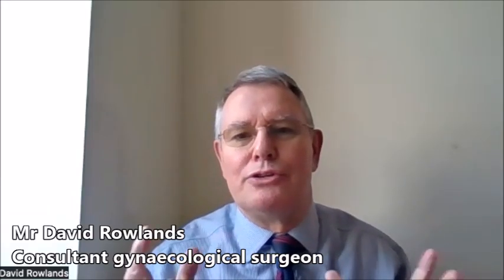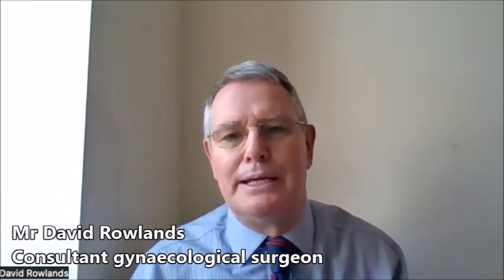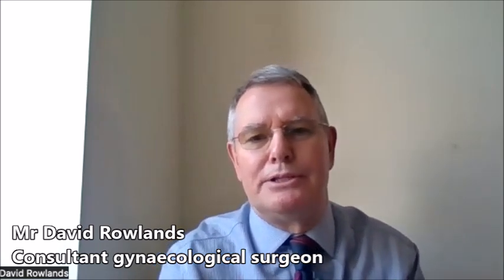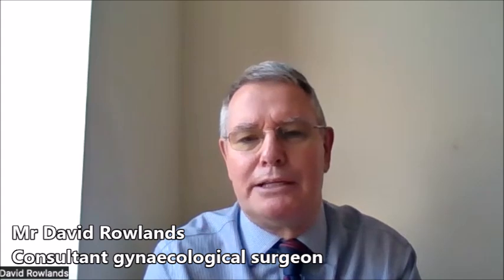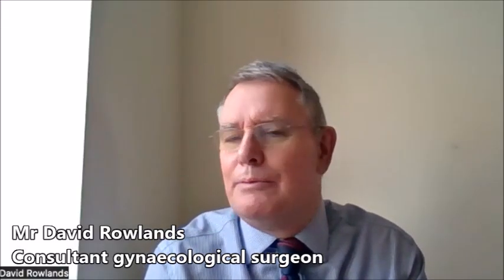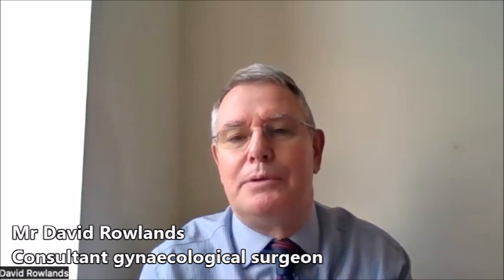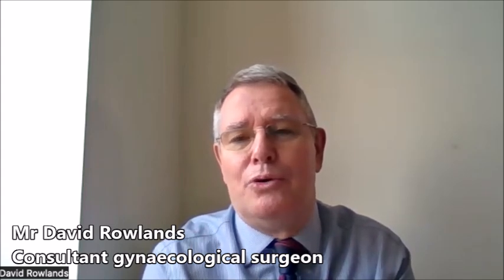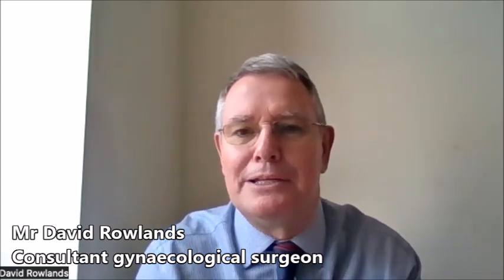Laparoscopic hysterectomy: All you need to know - Online interview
Mr David Rowlands is an internationally recognised consultant gynaecological surgeon with significant expertise in advanced laparoscopic, or minimal access, surgery.

In this video, he goes into expert detail about the process, mentioning how "55 per cent of [hysterectomy] procedures are still done abdominally. There's a long way to go for a lot of women, and that choice should be given to them to decide what they want, as opposed to the choice coming from the surgeon."

Find out more from this esteemed specialist in this informative interview.

00:00 What is laparoscopic hysterectomy and how is it performed?
01:54 How does laparoscopic hysterectomy compare to traditional abdominal hysterectomy?
03:59 What are the risks and complications of laparoscopic hysterectomy?
05:17 When is laparoscopic hysterectomy an appropriate treatment option?
06:23 How do patient factors affect laparoscopic hysterectomy outcomes?